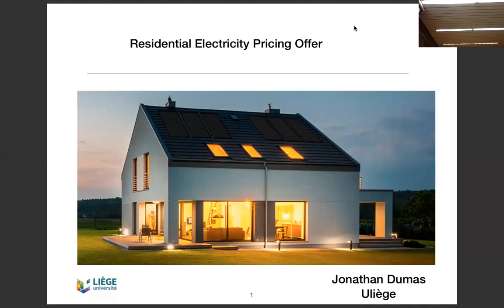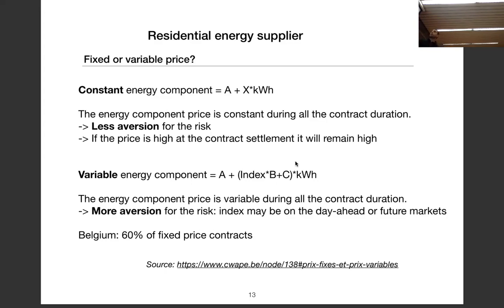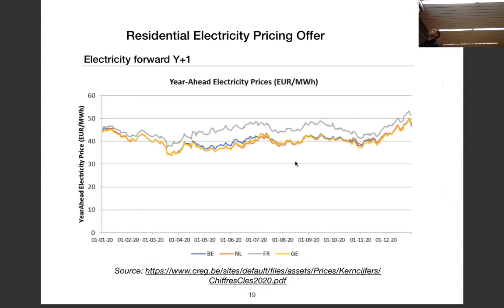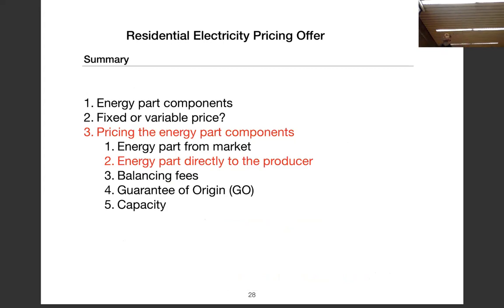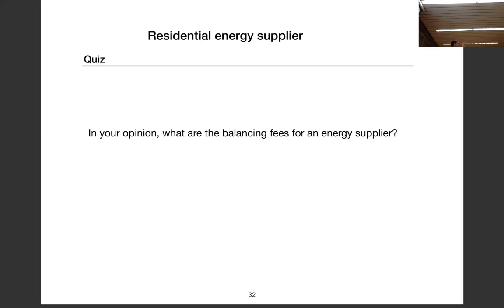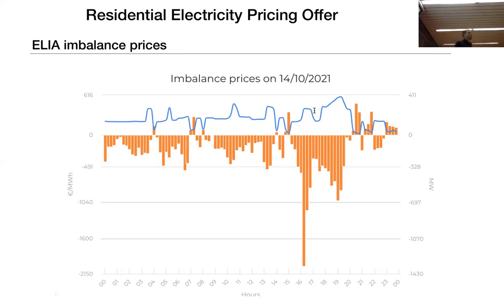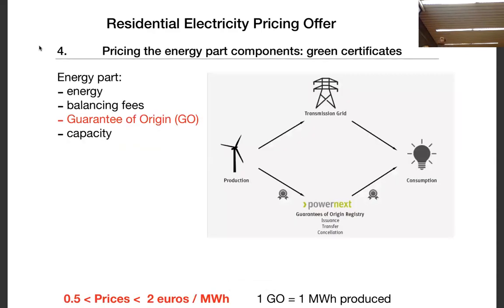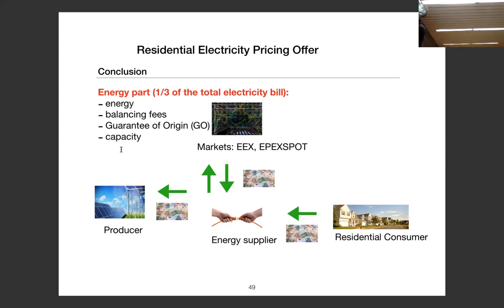Lecture-2 - Residential electricity pricing offer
The second presentation in the course ELEC0018-1 "Energy Market". It presents the components of the energy part of the electricity bill. Then, it provides the methodology to price each one of these components.